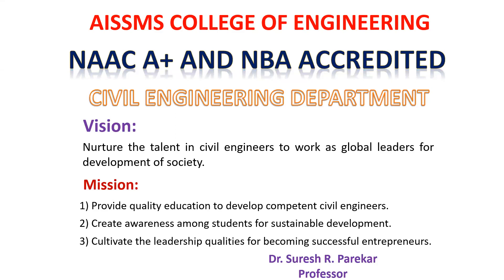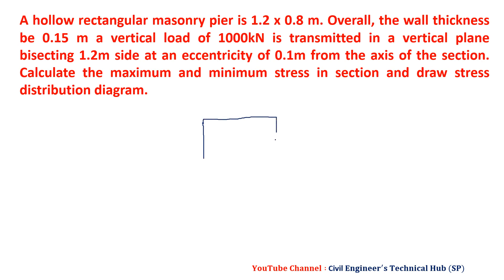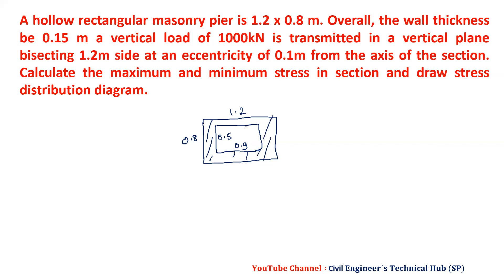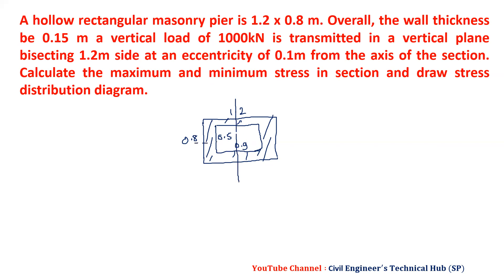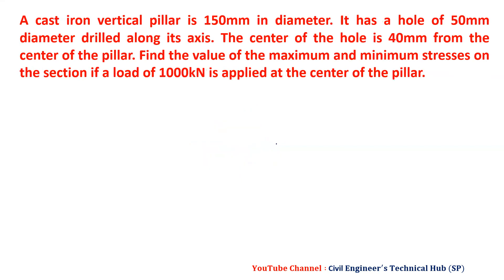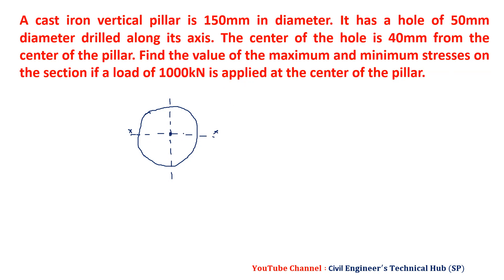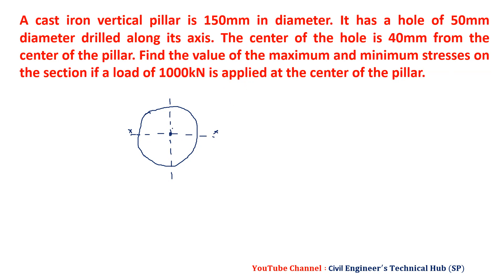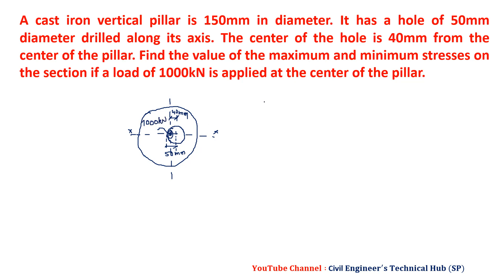Combined Loading Day 3 Exercise 3 Part 2